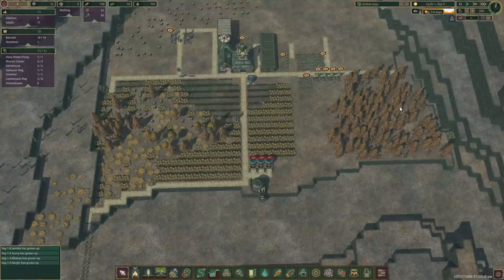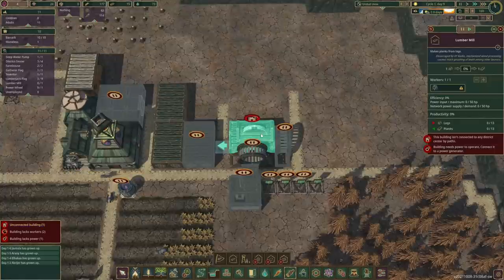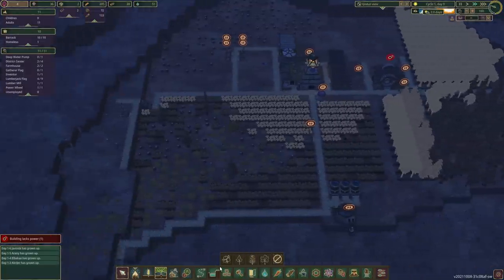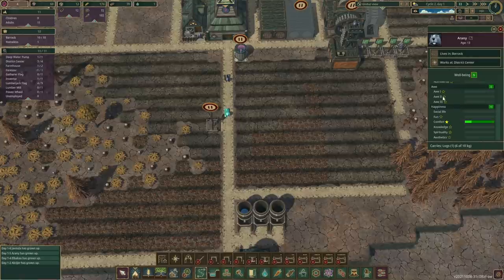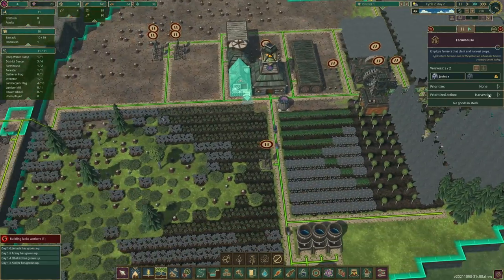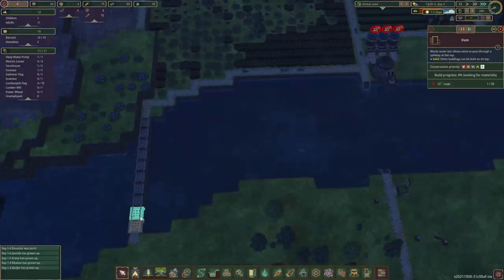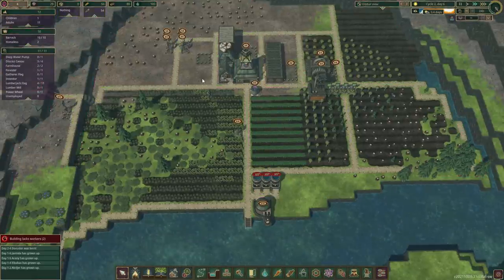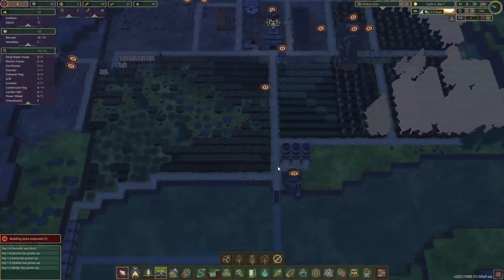TIMBERBORN | Rushing The DAM Before Next Drought Arrives | E02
Beavers are pulling extra hours at work to try and get the dam completed in time.